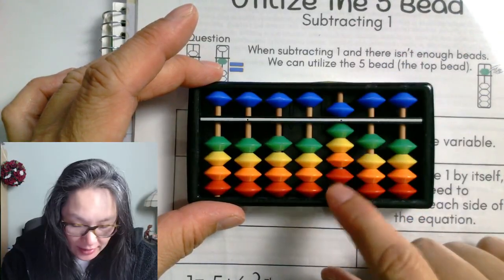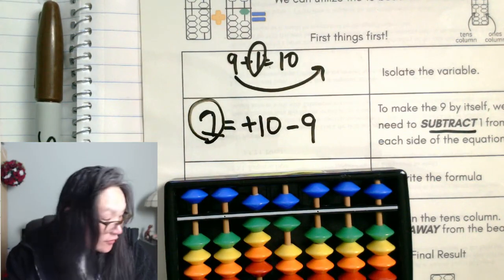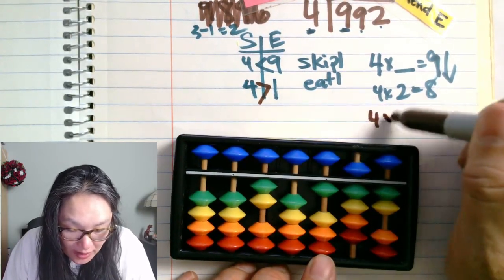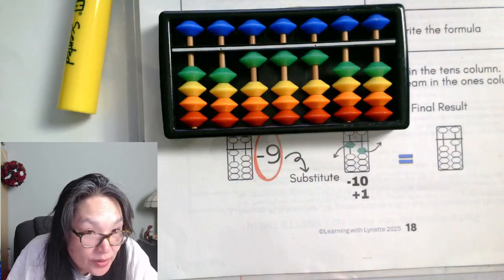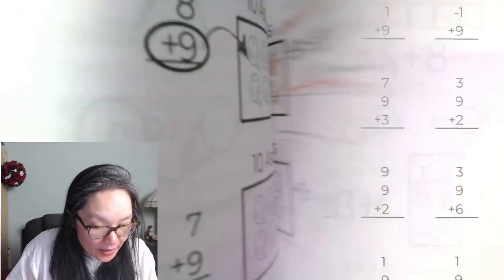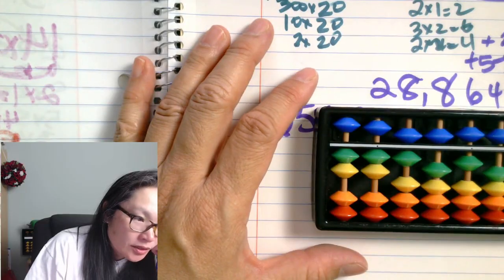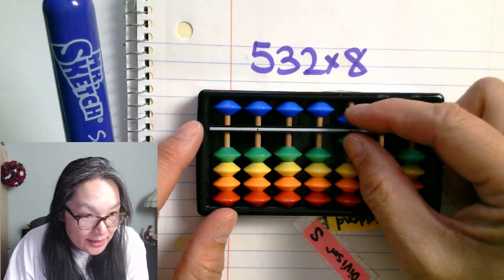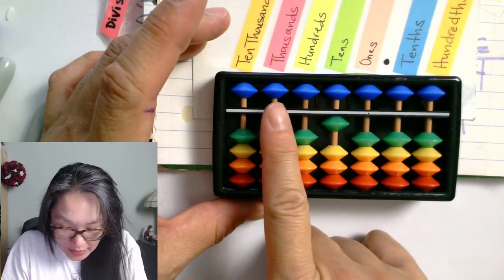Live Stream Learn Abacus-20250402 pm